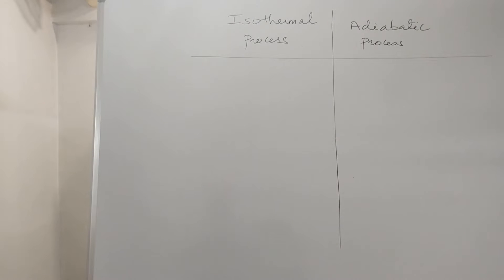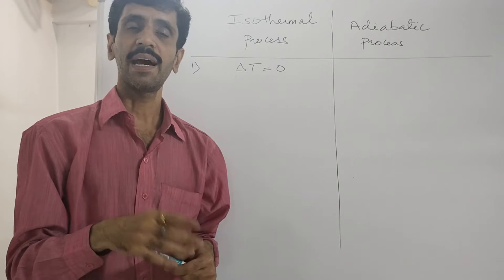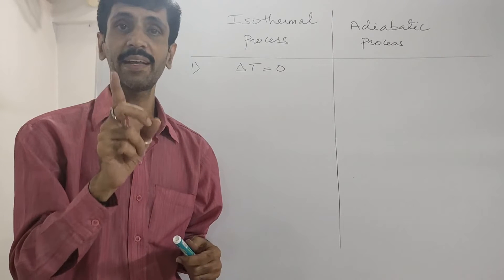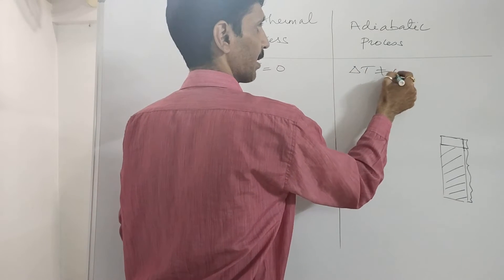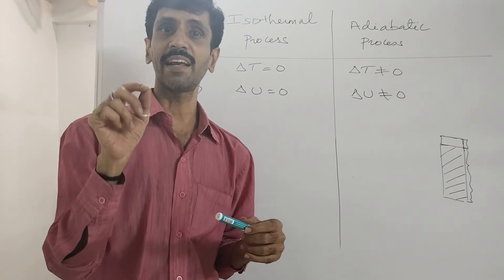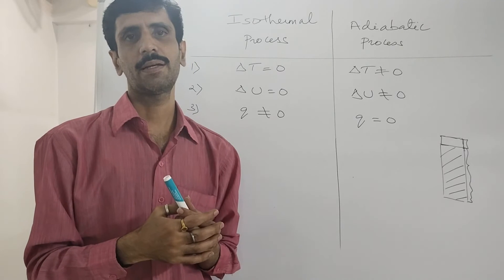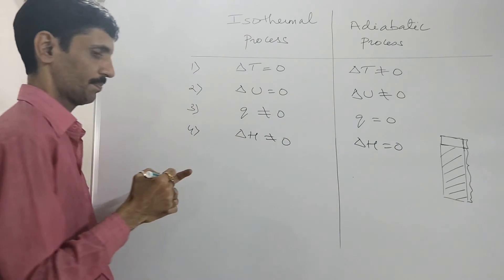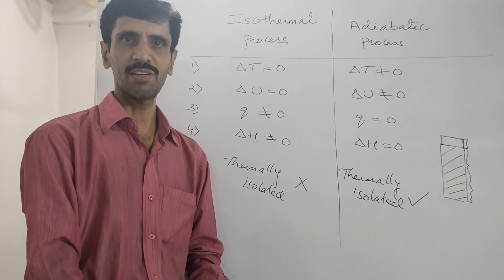Chemical Thermodynamics- Part 8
This video discusses the difference between isothermal and adiabatic process. Question based on this video
Distinguish between Isothermal and Adiabatic process